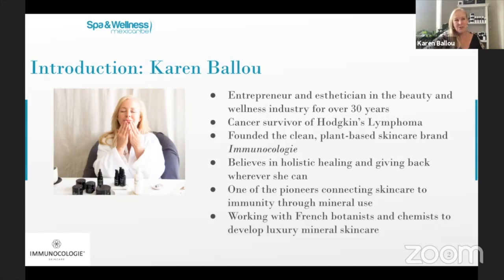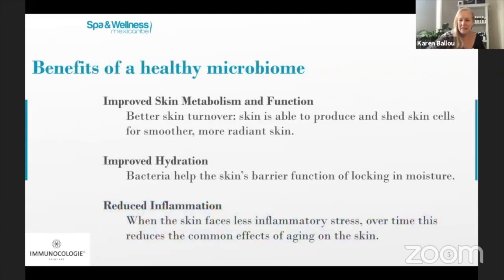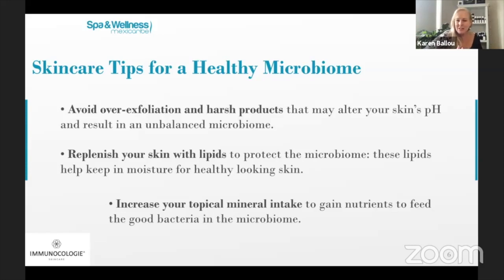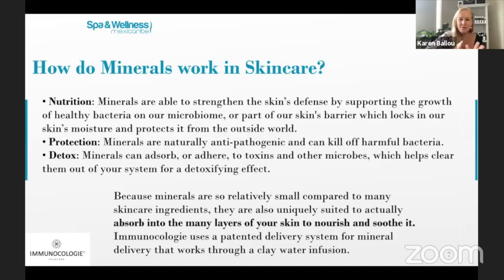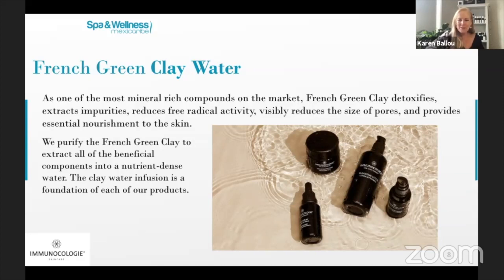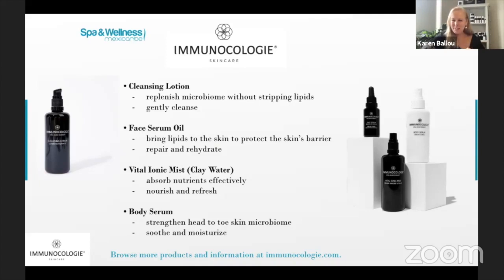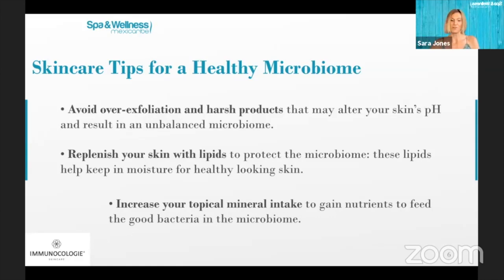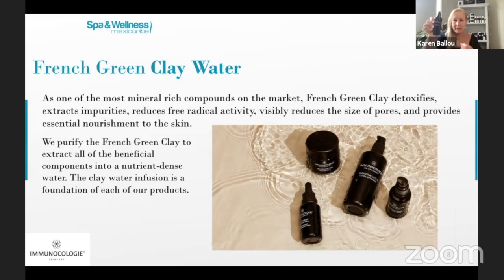0036 Immunocologie: Skincare Tips for a Healthy Microbiome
0036 Immunocologie: Skincare Tips for a Healthy Microbiome - SpaCast by Spa & Wellness MexiCaribe